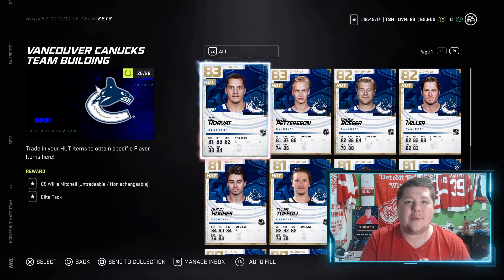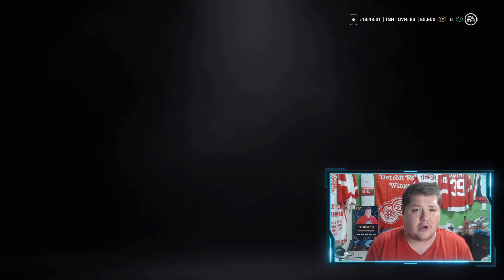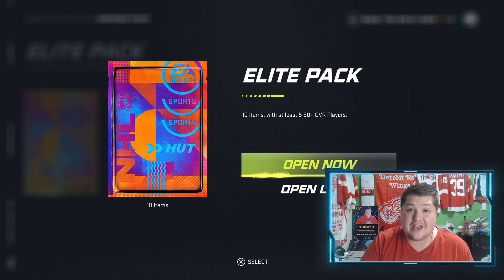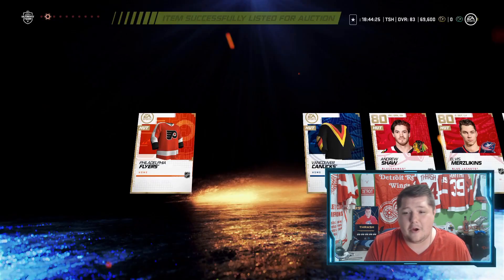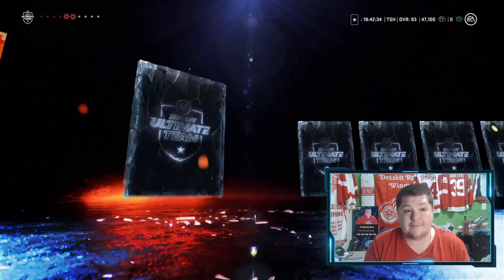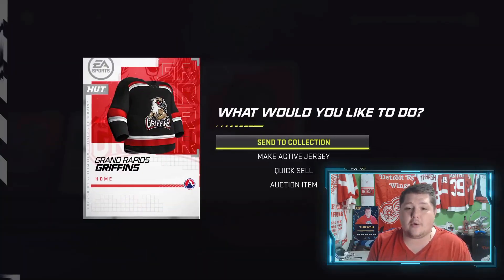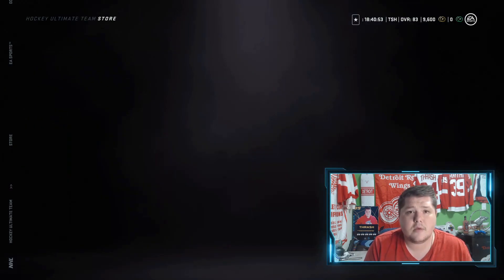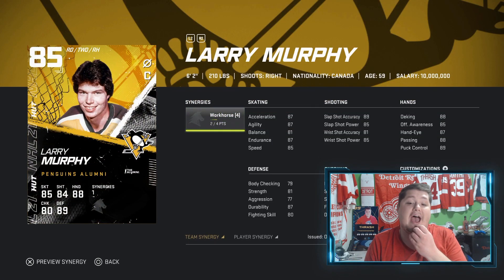PACKS, TEAM UPDATE AND TEAM BUILDING SET! - NHL 21